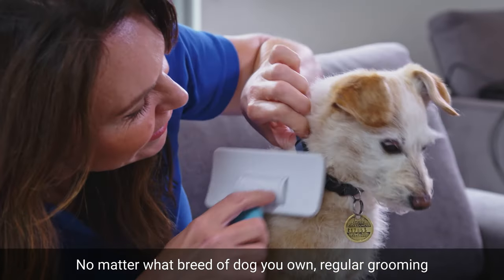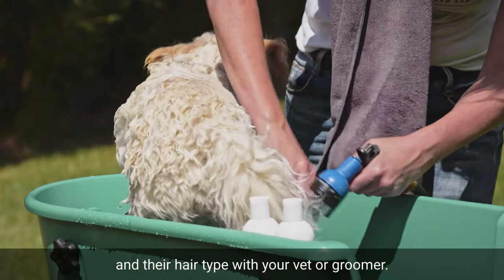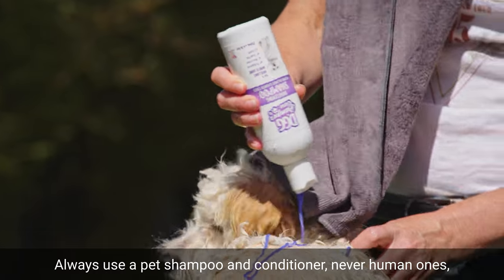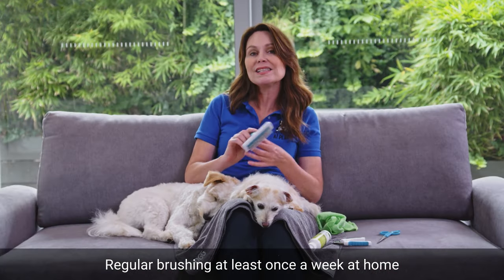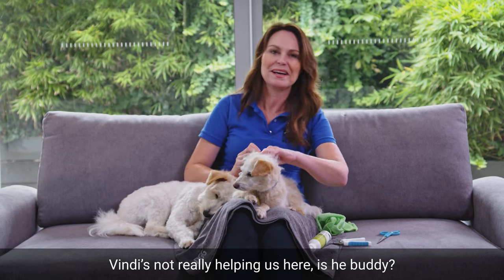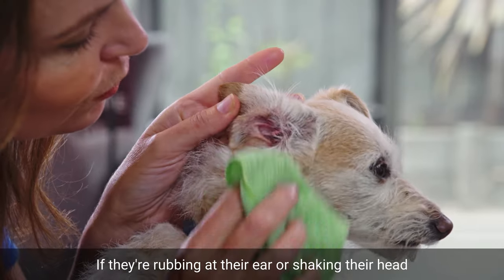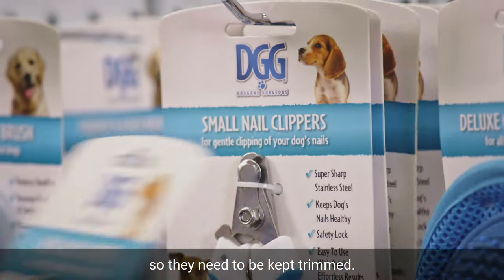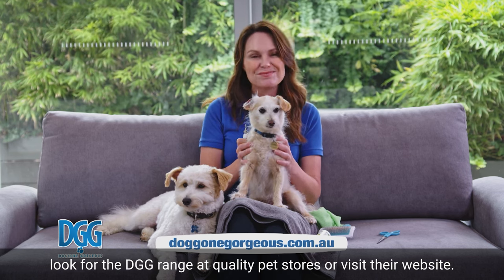Grooming your dog at home - Expert Dog Grooming Tips | S6 Ep5 | Pooches at Play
No matter what breed of dog you own, regular grooming at home in between professional grooms helps to keep a dog's skin and coat healthy. In today's video, dog trainer and dog behaviourist, Lara Shannon, talks us through the steps involved in grooming your dog at home.

Lara recommends first checking with your vet or groomer, as your dog's breed and fur type make a difference as to how you should wash and groom them. Home dog groomers must always use a pet shampoo and conditioner as a dog's PH levels are very different to a human's, which could therefore cause skin irritations or sensitivities.

Step by step advice is given on how to wash, brush, clean your dog's teeth and trim their nails. So, if you want to start grooming your dog at home, this is definitely the video to show you how and why home dog grooming is so important.